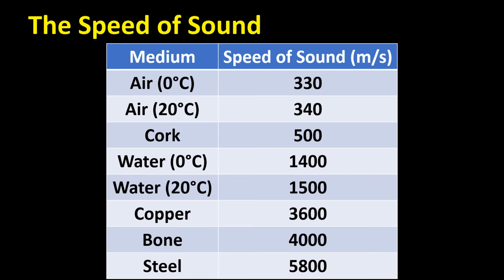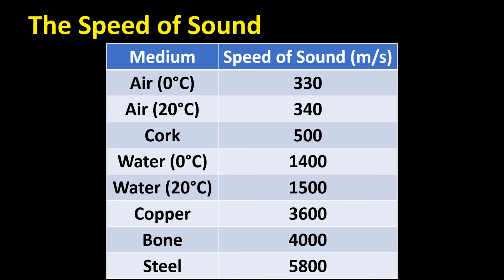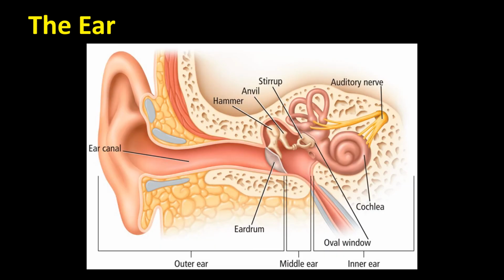The Nature of Sound